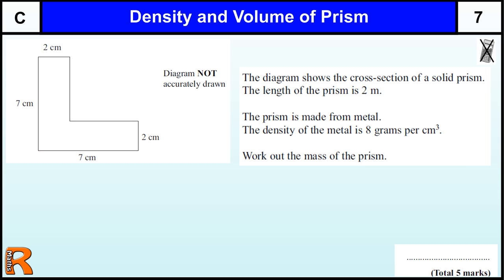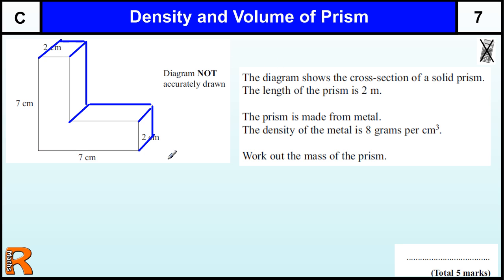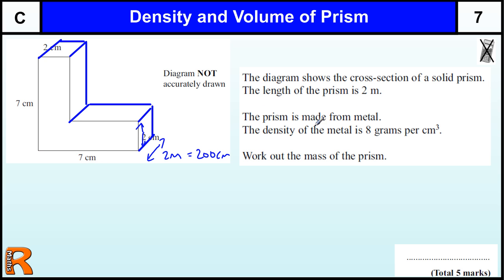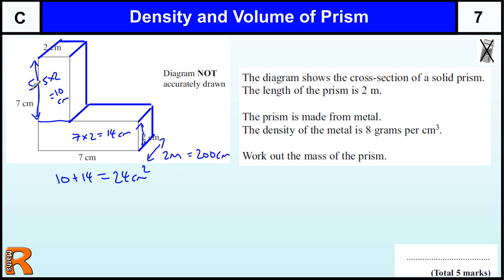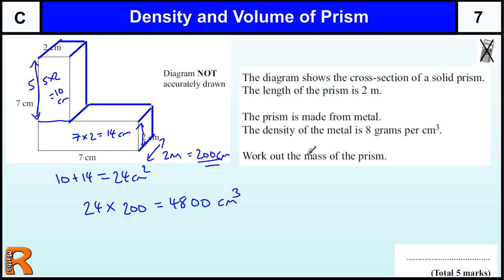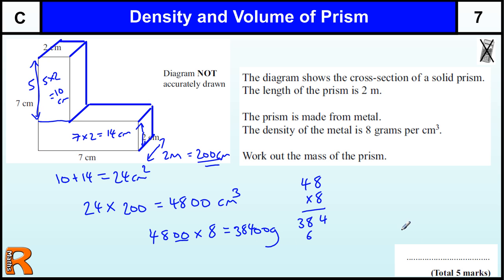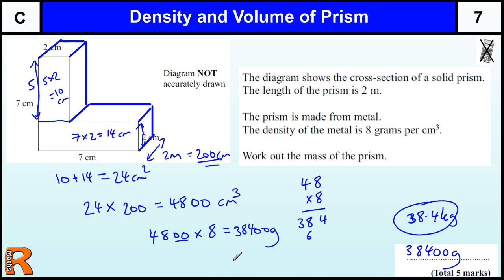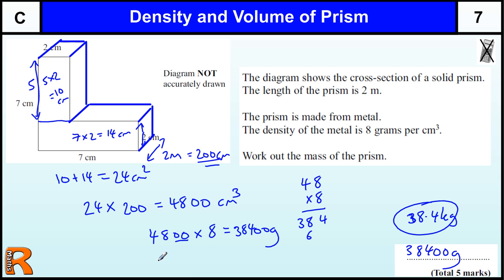Volume and Density of a Prism GCSE Maths Foundation revision Exam paper practice & help